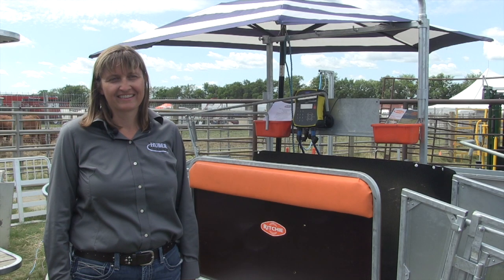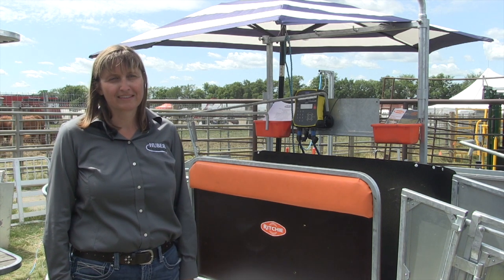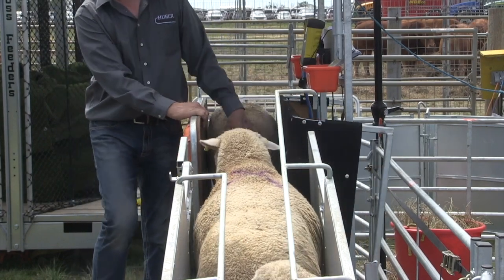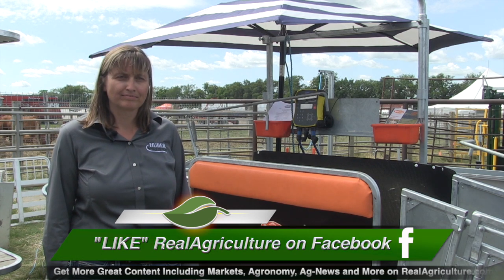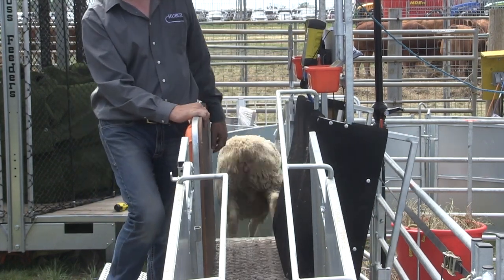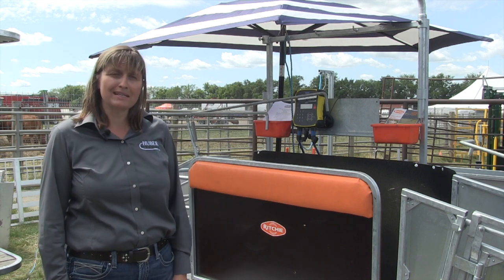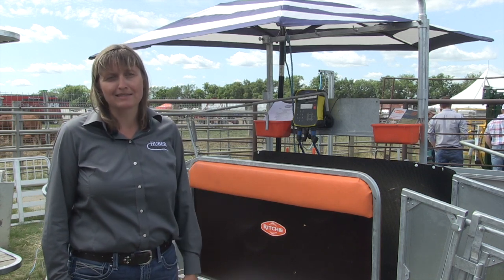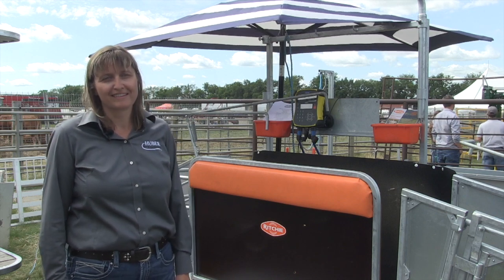Combi Clamp saves time (and a farmer's back) when processing sheep and goats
For those looking for hand's free, low-stress sheep and goat handling, the New Zealand designed, UK-manufactured Combi Clamp offers an efficient way to process many sheep and goats very quickly.

The Combi Clamp, distributed by Huber Ag Equipment, uses an operator's weight to clamp animals between panels, operated via a foot treadle plate.